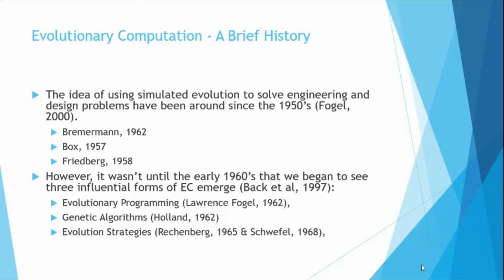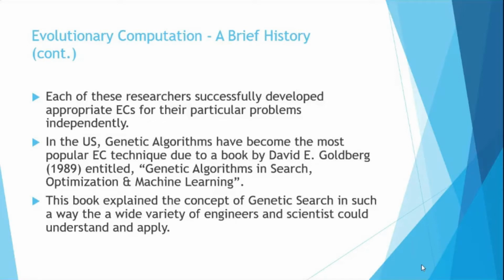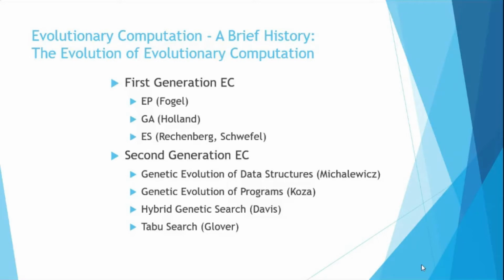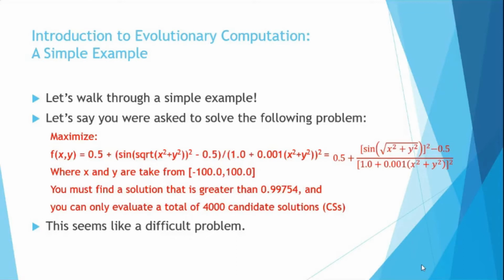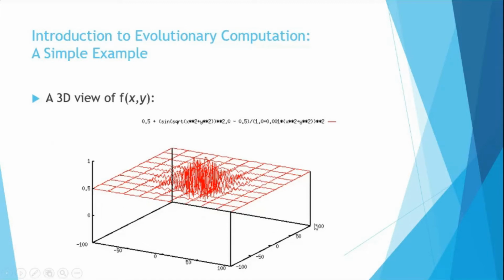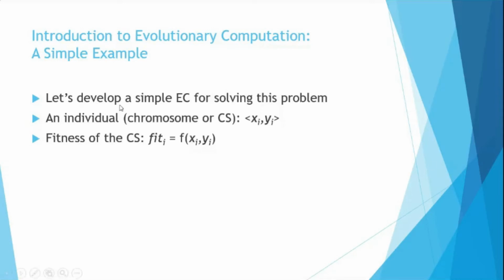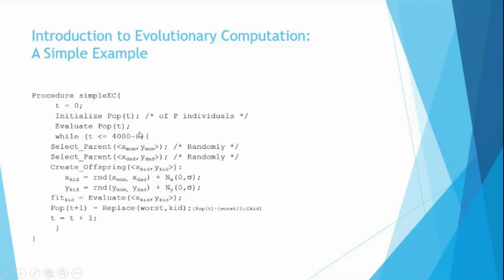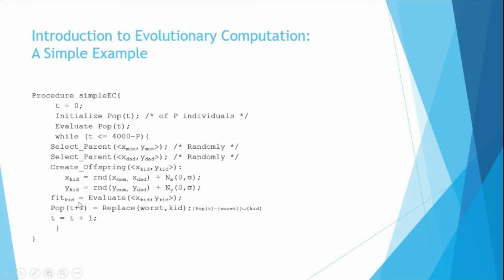History of Evolutionary Computation| Genetic Algorithms (M.Tech. - AI & DS) - Lecture 3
06DS6032-Genetic Algorithms (M.Tech. - AI & DS) - Lecture 3
A Brief History of Evolutionary Computation